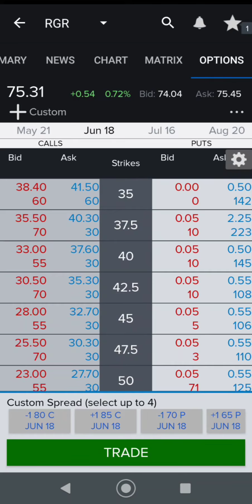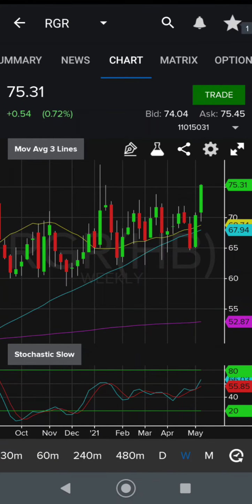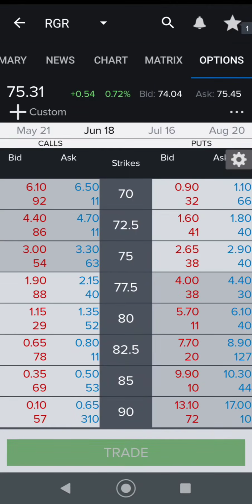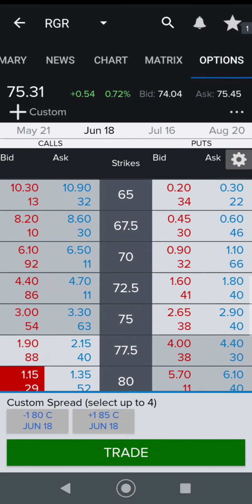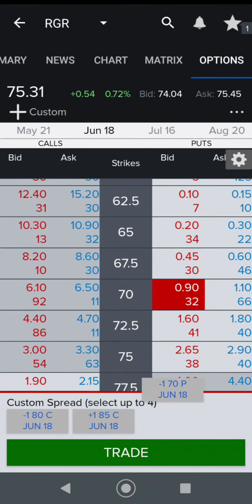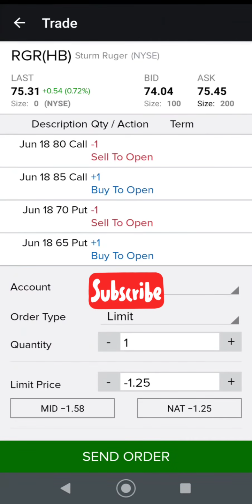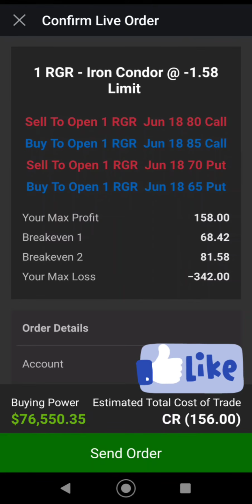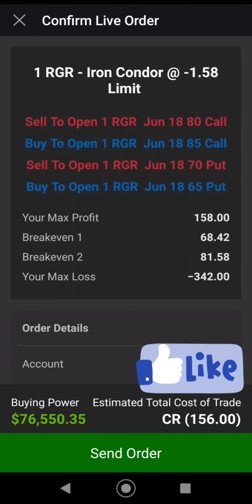Iron Condor Options Trade Explained with Tradestation Example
Iron Condor Options Trade Explained with Tradestation Example.  Selling an iron condor option is a bet that the stock will not move up or down and mostly stay sideways in a range.  first you sell a put out of the money about 70% or your risk tolerance.  then buy a strike further out of the money.  for a spread I like to see a third of the width of the strikes as a credit.  this is not always possible. then on the other side sell an out of the money call and buy a call further out of the money. when the broker sees you making this they should only use as much capital as needed to cover one side if the stock price goes past the spread.  if the stock breaks the spread start to adjust.  see my other videos on options management or adjusting options.  be sure to Subscribe for more options strategies, tips, and tricks.

DNPayvNbGfumSyTp2hAkbod85shZUDRRd7